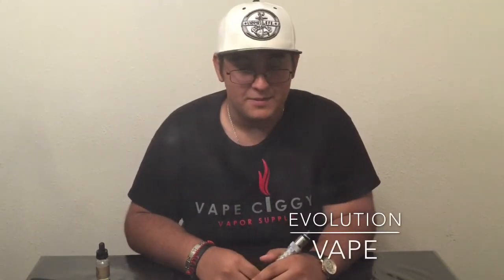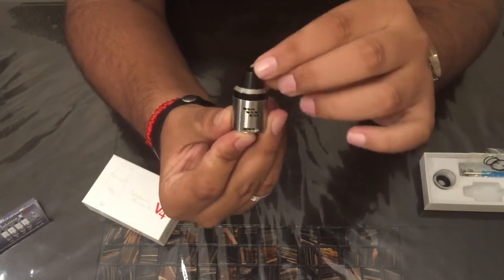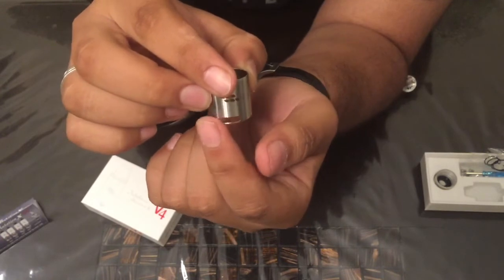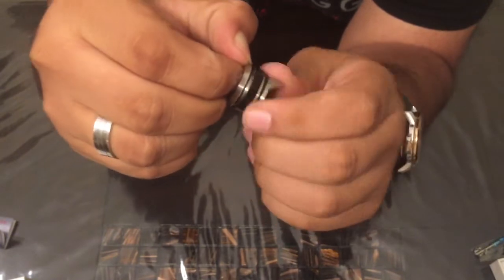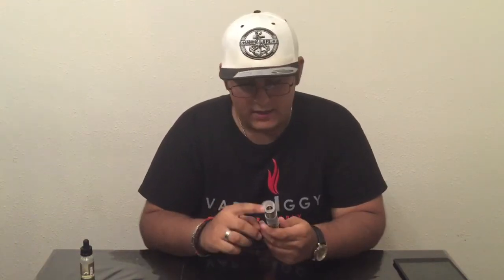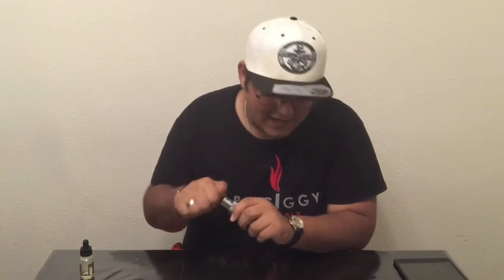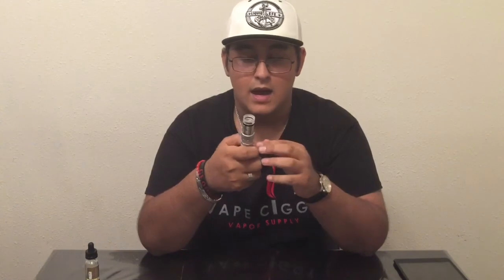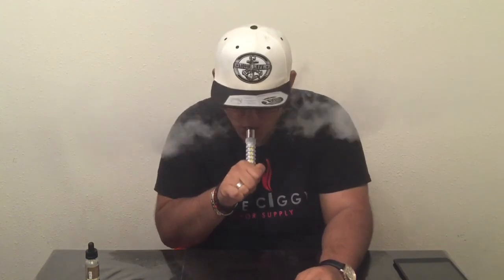Mutation XV4 Full Review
This is our take on the Mxv4. Showing all the ins and out of this atty. this product is for sale for $39.99 make for to follow @VapeCiggy on Instagram.
Be sure to follow @_EvolutionVape_ to keep up with all things Evolution Vape!